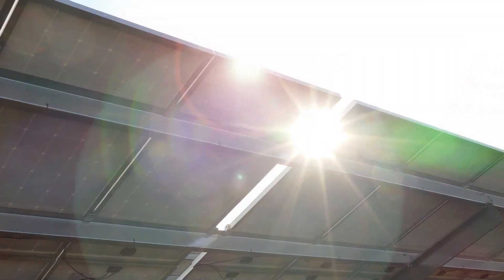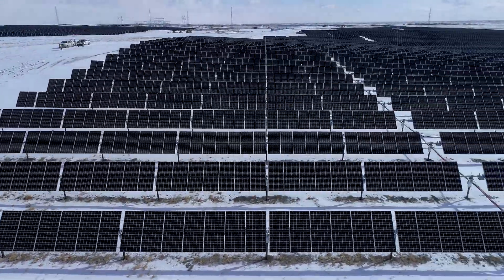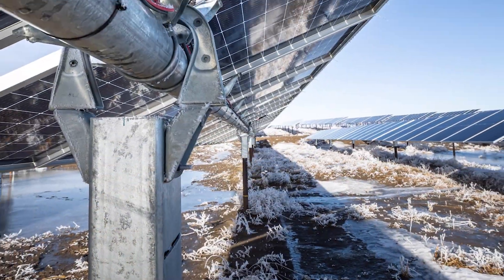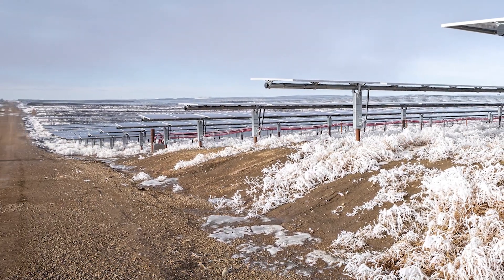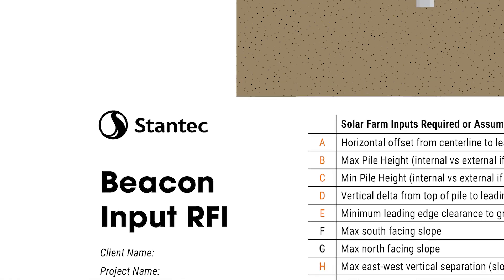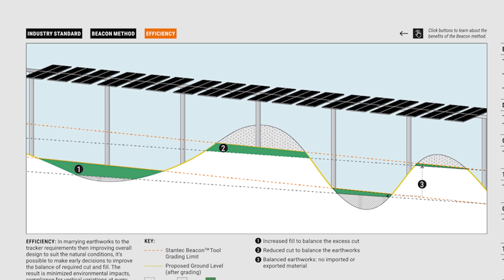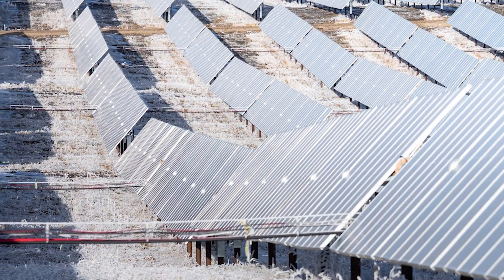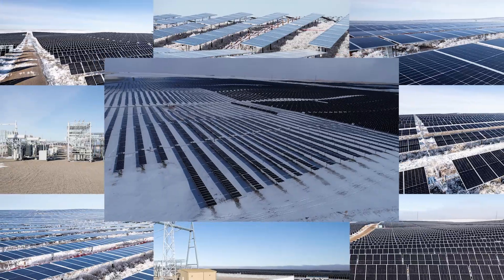Stantec Beacon™ and Travers (The largest solar facility in Canada)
Stantec Beacon™ is a digital application that can decrease construction costs, reduce earthworks, and increase the energy production of solar facilities.

It was used to help design and build Travers in southern Alberta. It’s the largest solar facility in Canada, covering 3300 acres of rolling terrain.

For more information on Stantec Beacon, check out the product